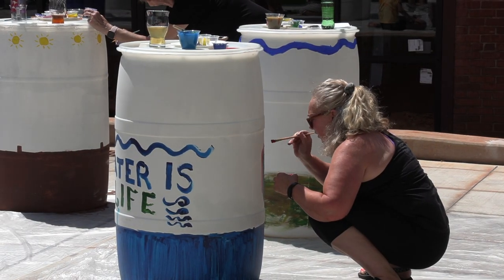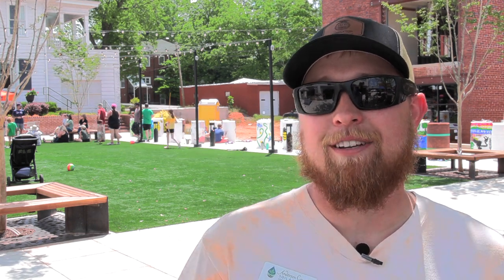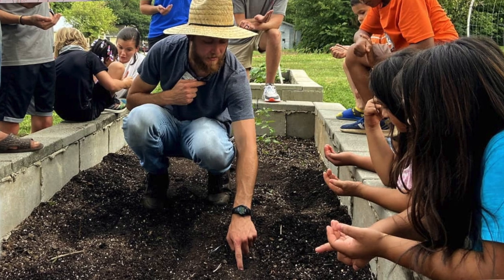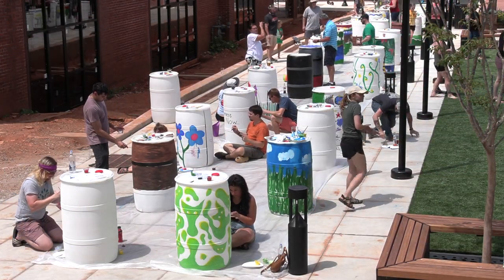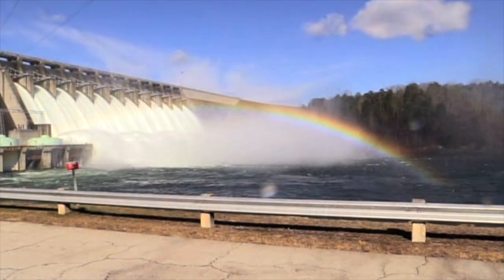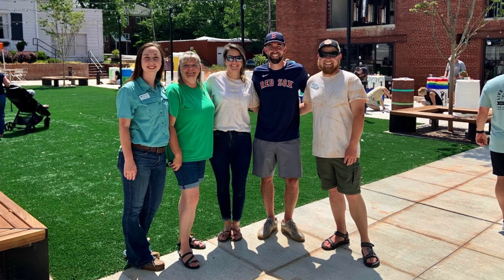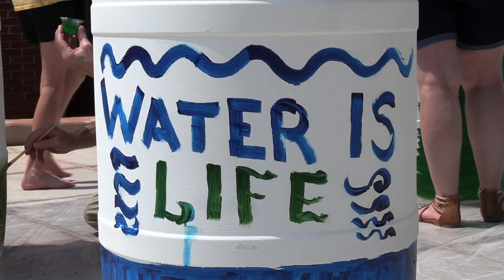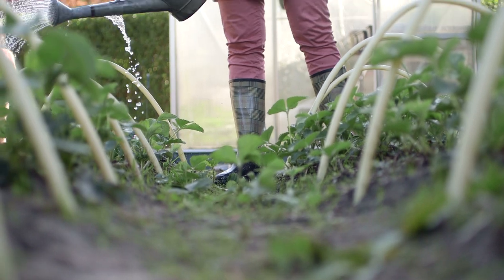Barrels & Beer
Anderson County Soil and Water Conservation District hosts Barrels and Beer every year in hopes to promote water education, local businesses, and interacting with the community.